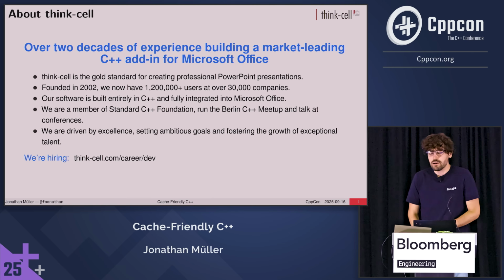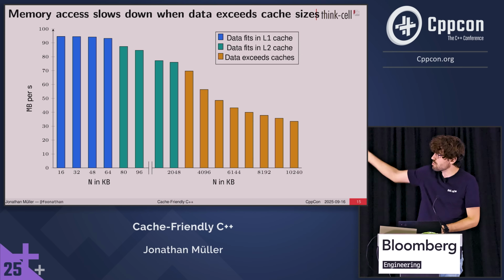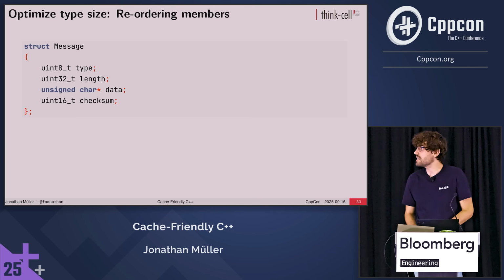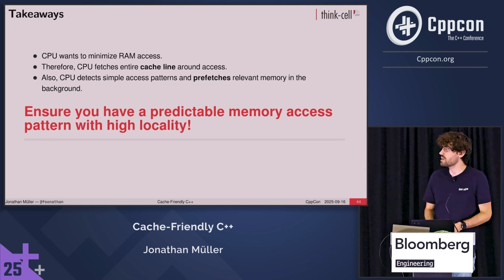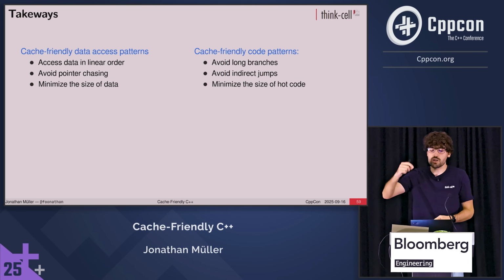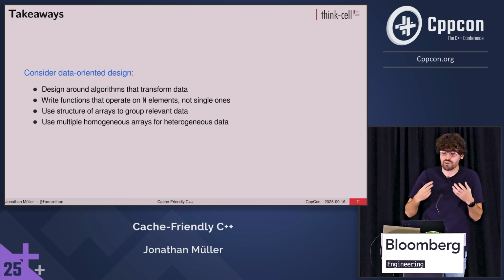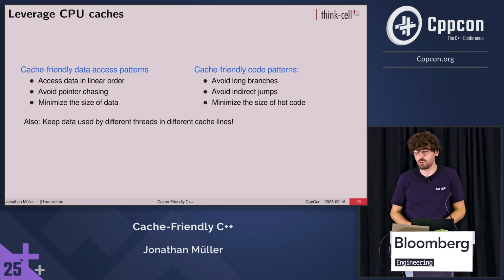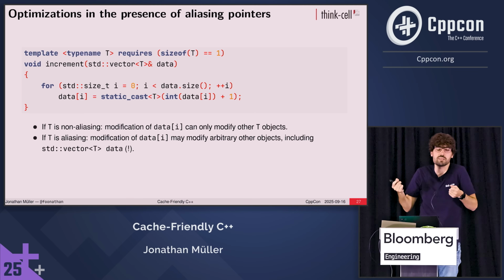Cache-Friendly C++ - Jonathan Müller - CppCon 2025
When you need a container, pick std::vector‹T› by default. This is because std::vector‹T› is cache-friendly.

What does that mean, though?

This talk will answer that from the ground-up. We will cover the need for CPU caches and their consequences, how the CPU tricks to make them as seamless as possible, and when and why those tricks sometimes fail. This means that you need to be careful when structuring your program to avoid slowdowns. We will thus explore cache-friendly data structures, data-oriented design, and how to avoid common pitfalls.

Jonathan Müller

Jonathan is a Software Engineer at think-cell. There, he is responsible for maintaining think-cell's core libraries, which include a custom range library, a fast and convenient JSON parser, and many other utilities and data structures to write elegant C++ code. Before working at think-cell, he wrote many useful open-source C++ libraries. He is also a member of the C++ standardization committee, where he serves as the chair for std::ranges, and a frequent conference speaker.